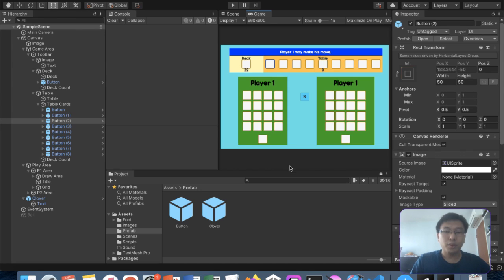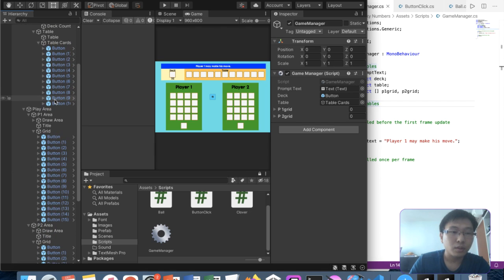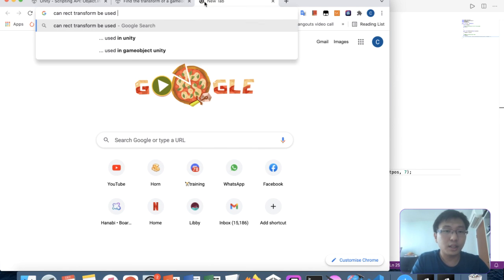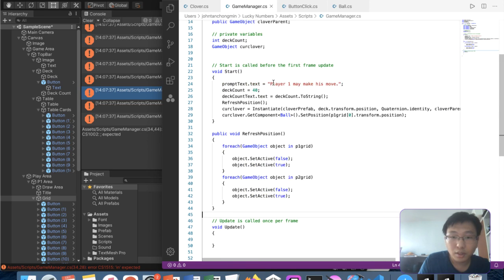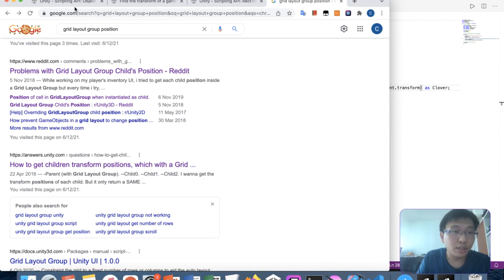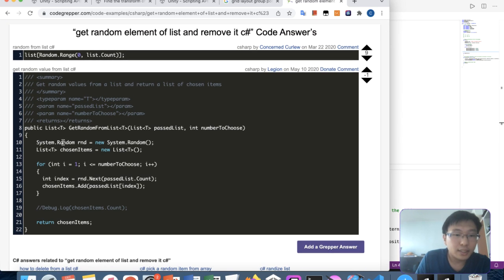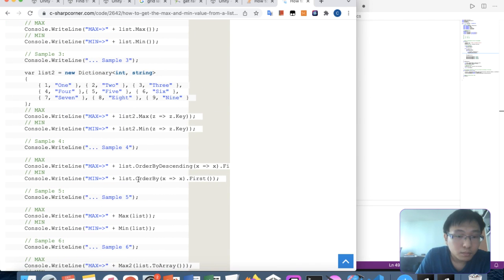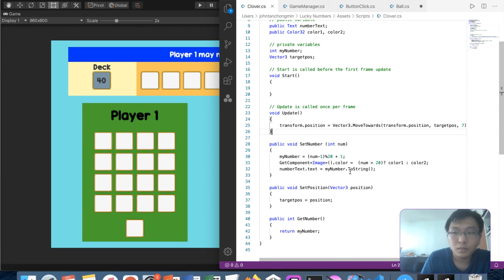Lucky Numbers Gameplay and AI coding! (Part 4)